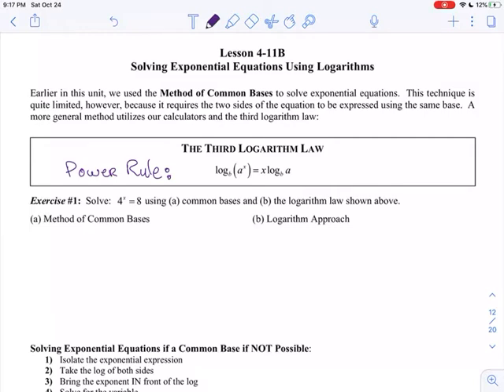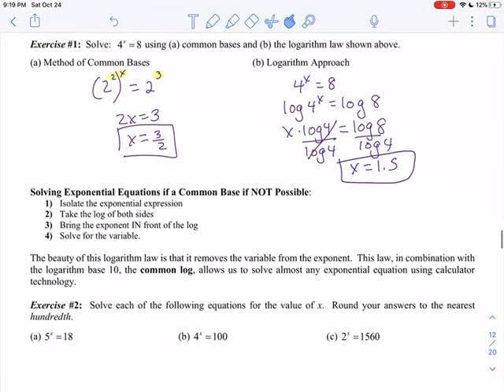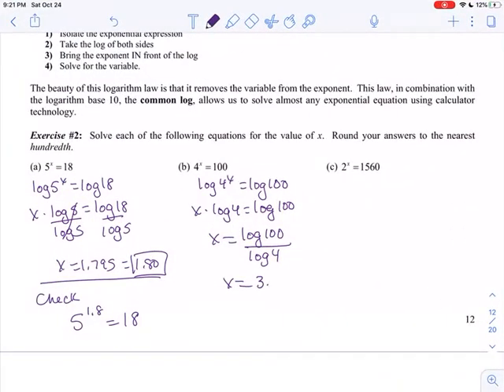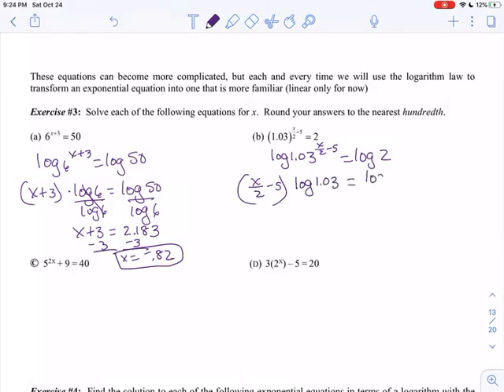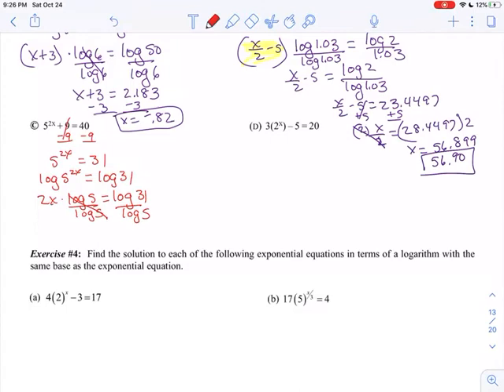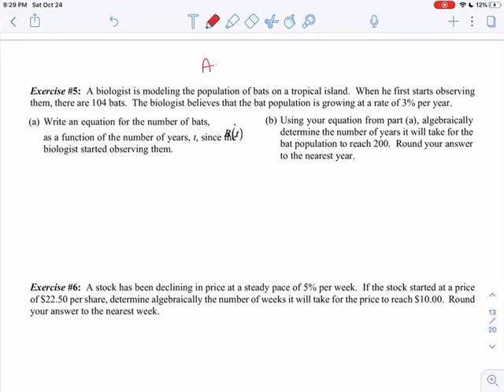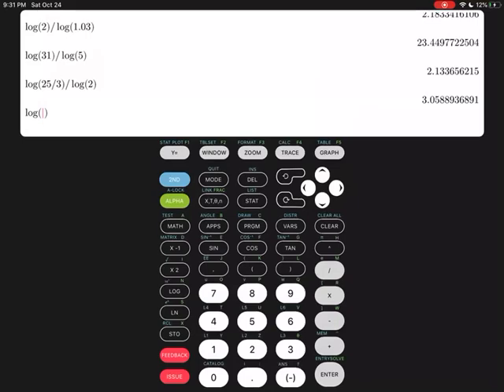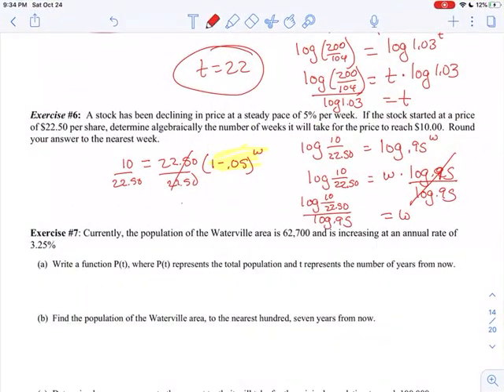Alg2 Unit 4 Lesson 11B Solving Exponential Equations Using Logarithms